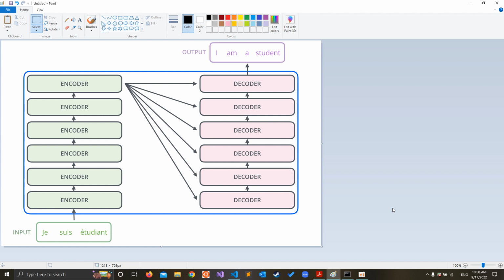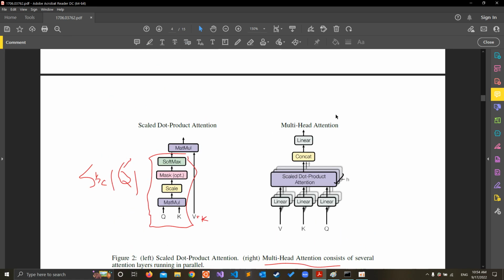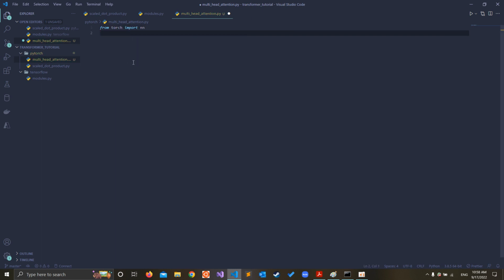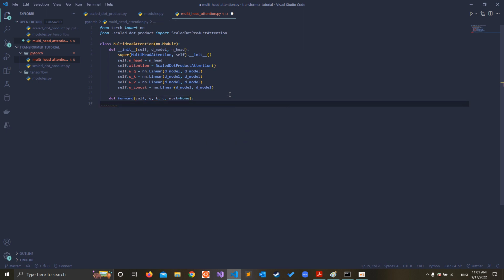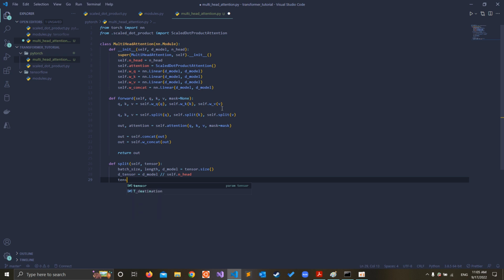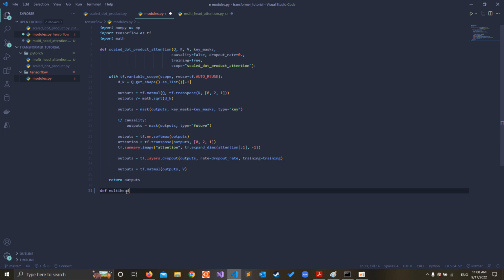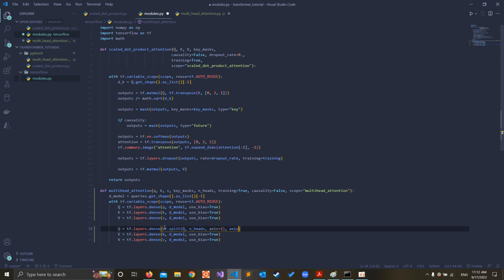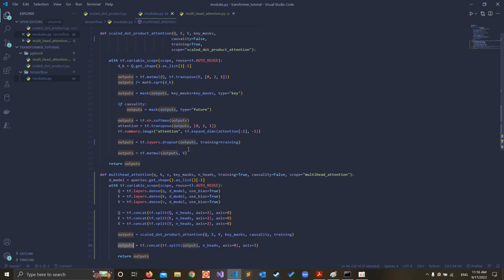Transformers Tutorial (Paper Explained + Implementation in Tensorflow and Pytorch) - Part2 🤗⚡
The transformer is a deep learning model that adopts the mechanism of self-attention, differentially weighing the significance of each part of the input data. It is used primarily in the fields of natural language processing (NLP) and computer vision (CV).

In this series of videos, I read and explain the paper and implement its code in both Pytorch and Tensorflow.